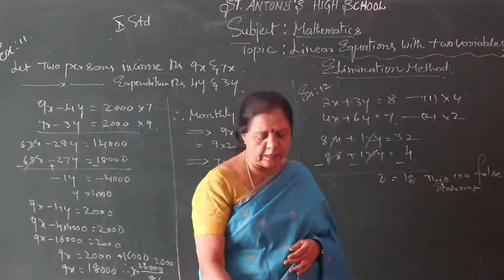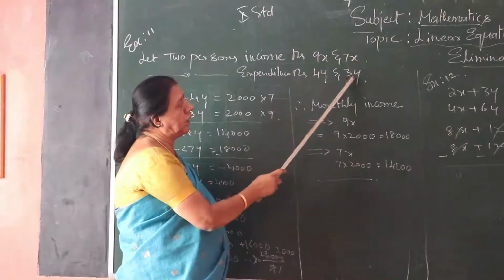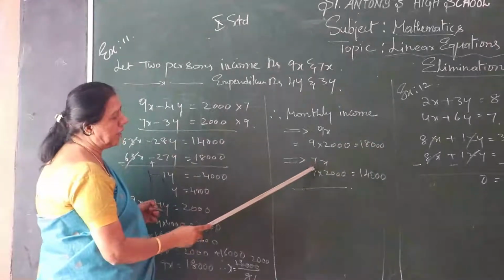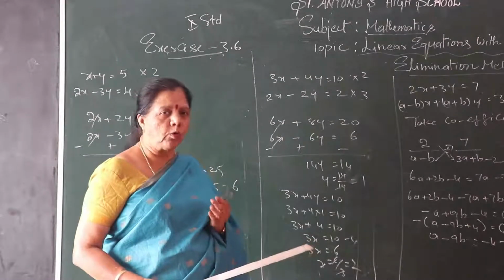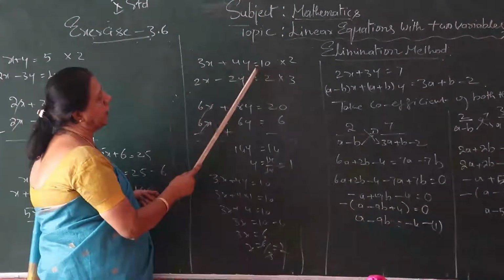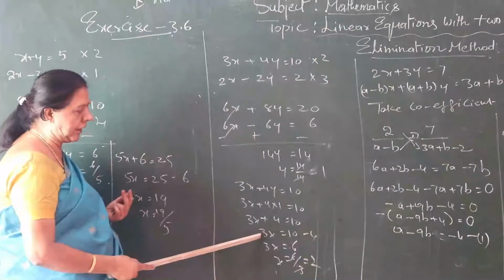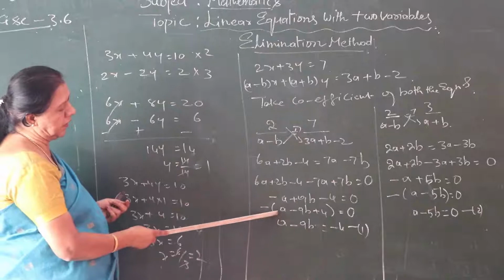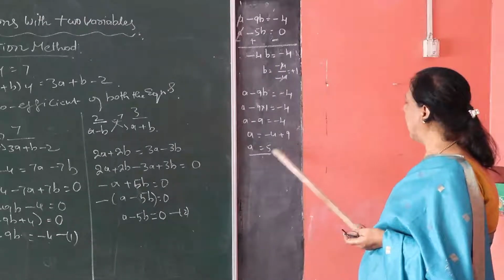X Std Mathematics(Algebra) Video 04 Linear equations in 2 Variables Part-4